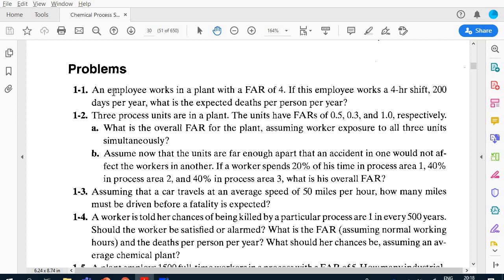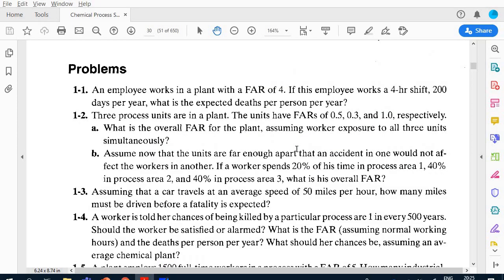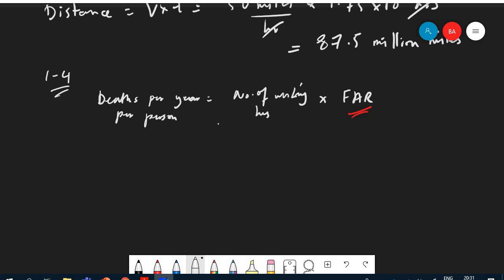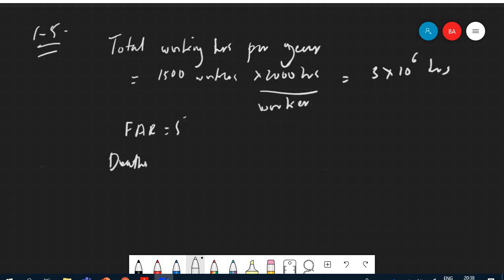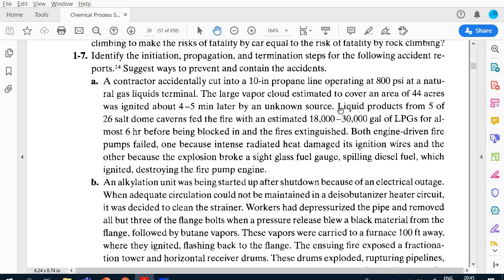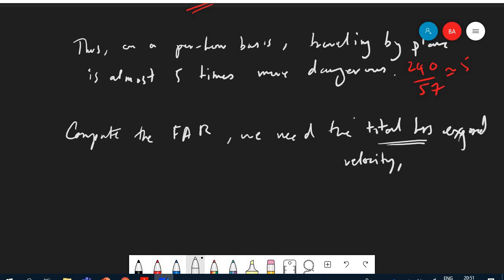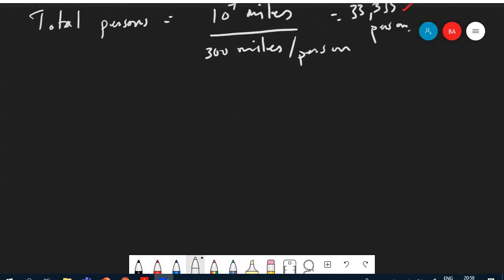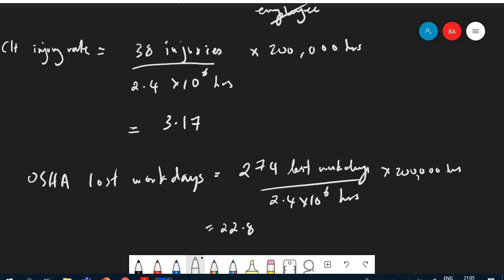CHENG465 Chapter1 Solving Problems 1 1 to 1 10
Chapter 1
Problems 1.1,1.2,1.3,1.4,1.5,1.6,1.7,1.8,1.9,1.10,
FAR
Fatility Rate
OSHA Incident Rate
Initiation, Propagation, Termination
Inherent Safety
Substitute, Minimize, Moderate, Simplify